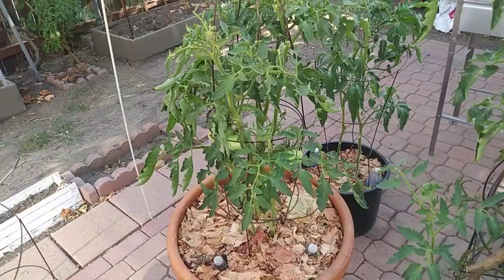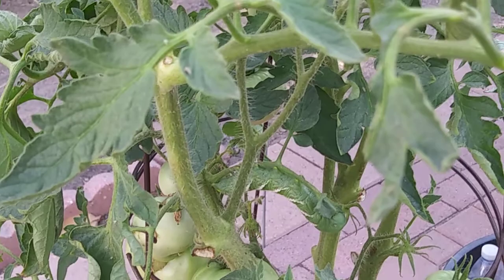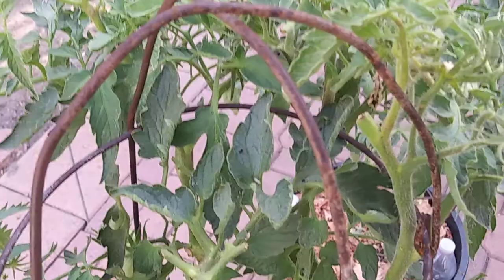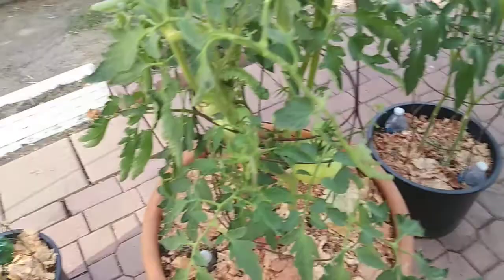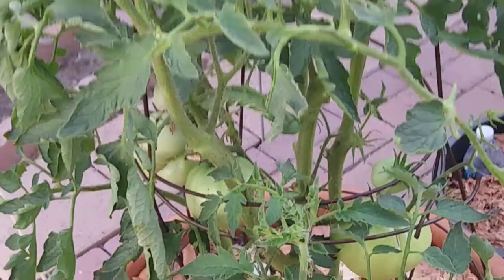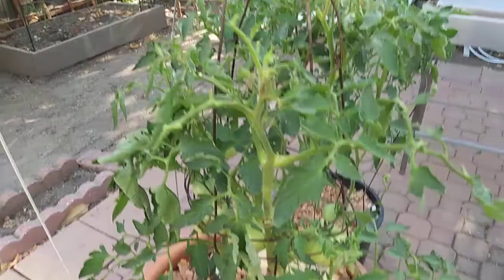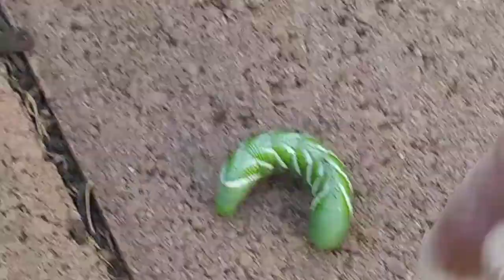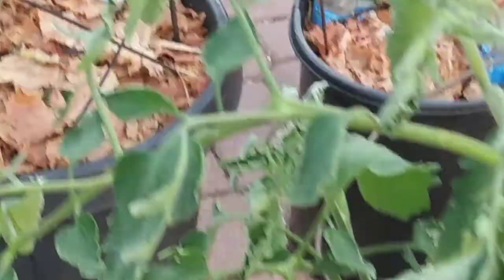How to solve caterpillars problem on your Tomato plant.